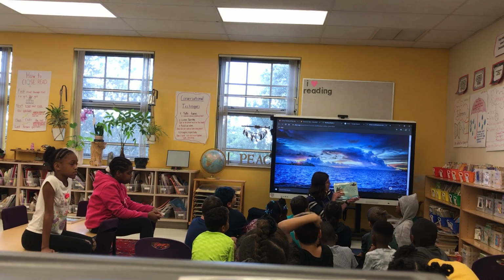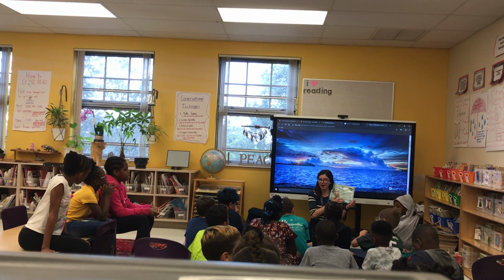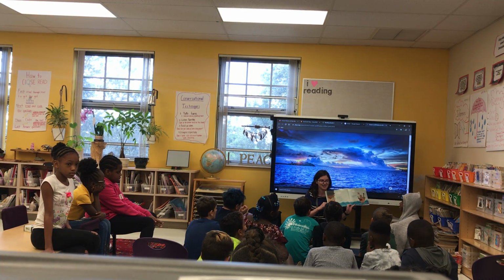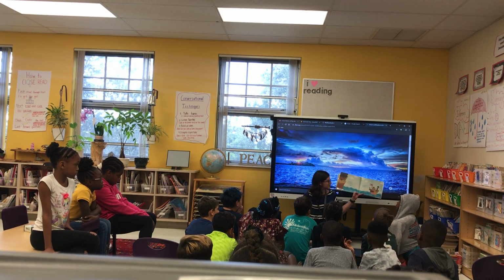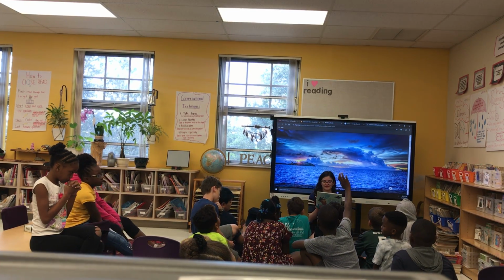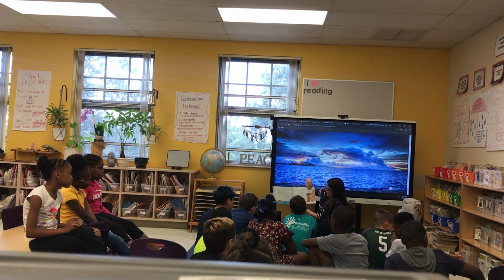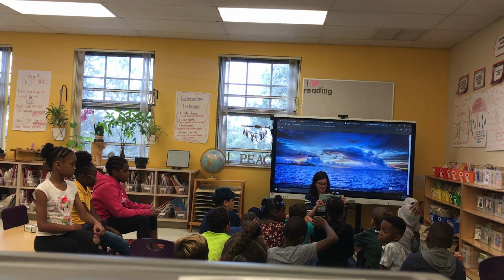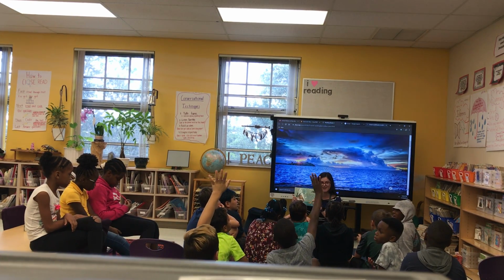Read Aloud Assignment 3